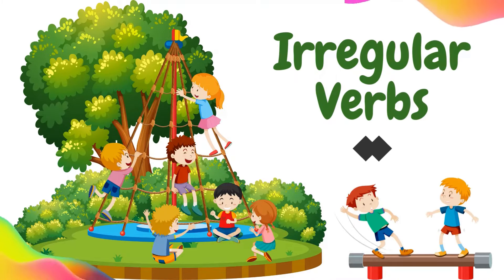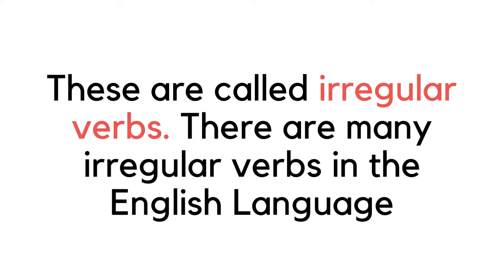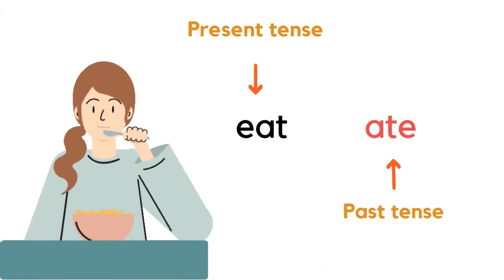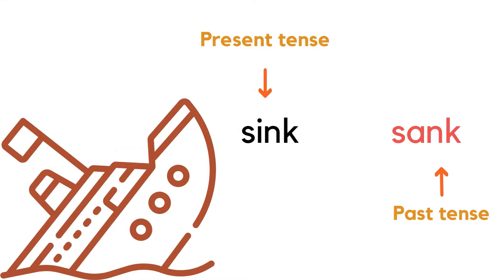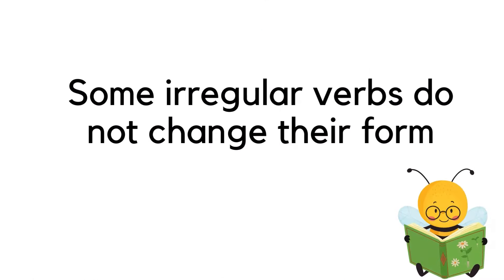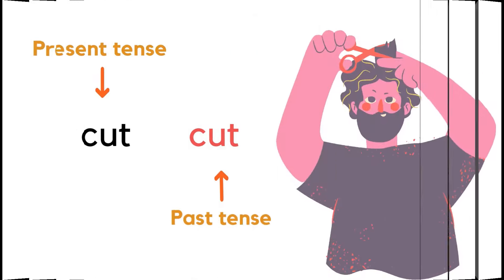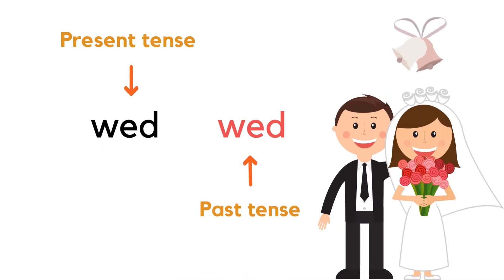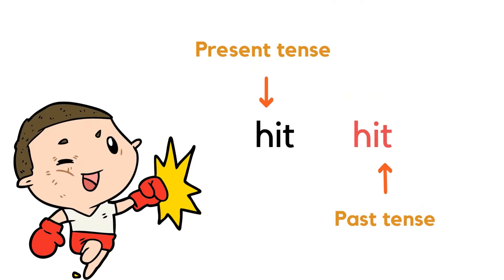Irregular Verbs for Grade 1/Grade 2| Irregular Verbs in English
Irregular Verbs/Learn Irregular Verbs

In this video, children will learn what are irregular verbs and some common irregular verbs. The English language has many irregular verbs, so it is important to learn them and study them. This video features over 25 irregular verbs. Irregular verbs are verbs that do not take the form 'ed' or 'd' to show past tense (to see a list of past tense verbs that end in 'ed' or 'd' click on this

This video is ideal for Grade 2/Second Grade Learners. It is also simple enough for Grade 1/First Grade Learners to follow and grasp the concept.

Positive Affirmation for Kids Ages 5–8 Years Paperback
Purchase on Amazon